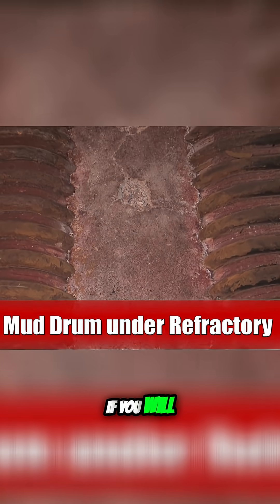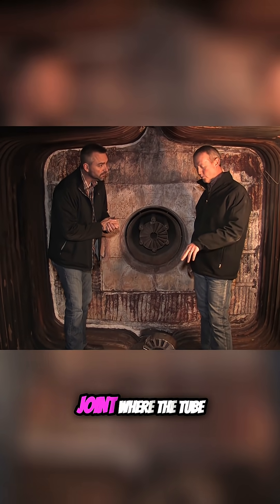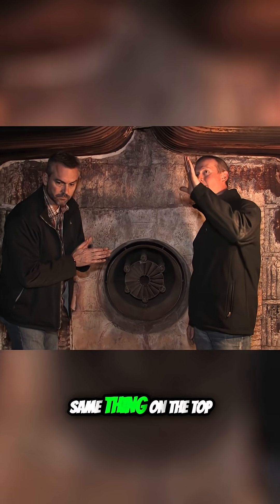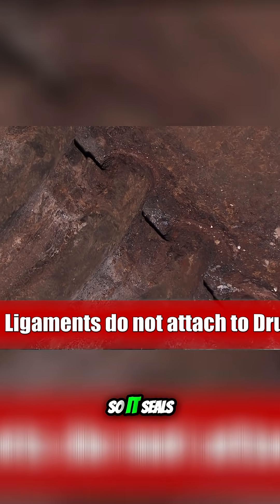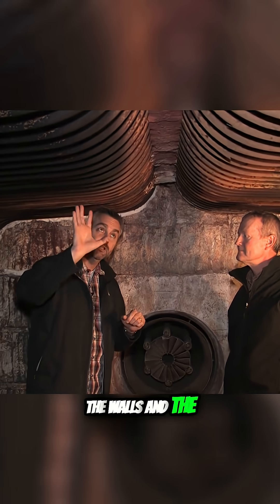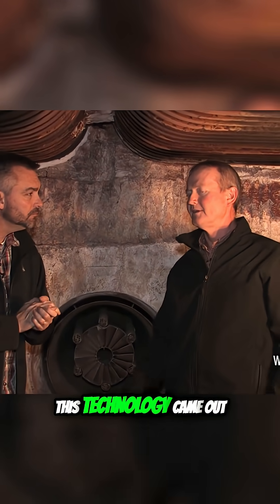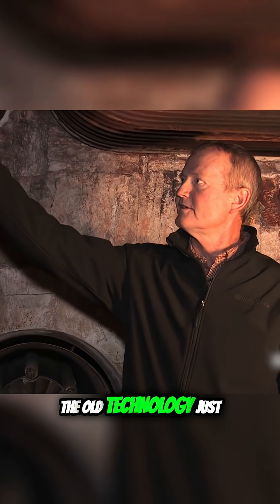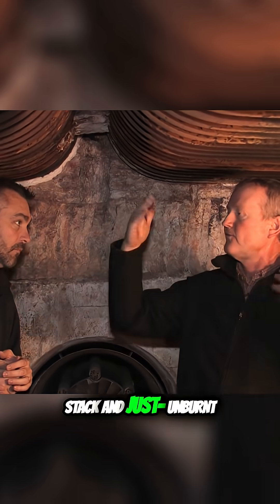Inside Rental Boiler pt 4 : Boiler Sealing How Modern Tech Reduces Emissions & Boosts Efficiency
In Part 4 of our Inside the Rental Boiler series, we dive into boiler sealing. See how modern sealing tech cuts emissions and keeps your system running at peak efficiency.